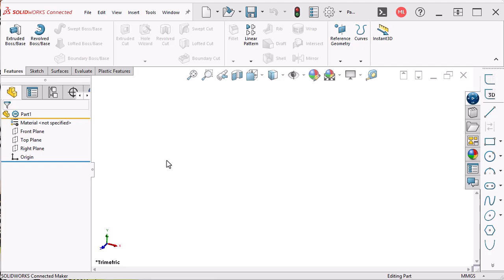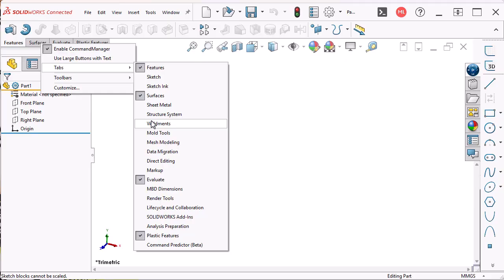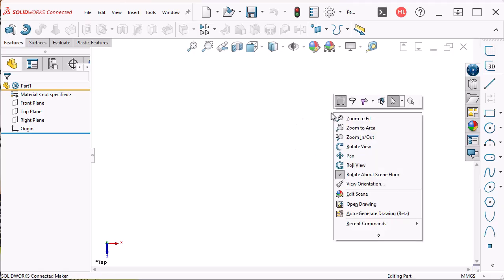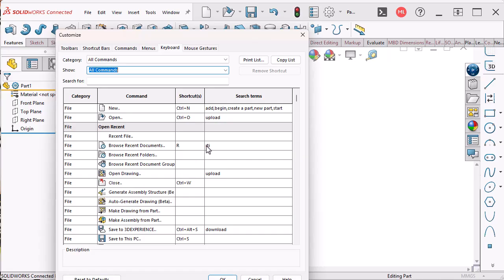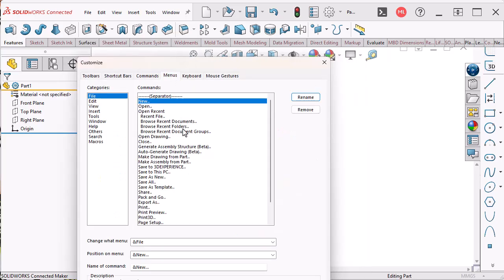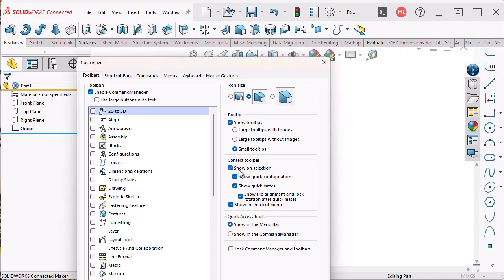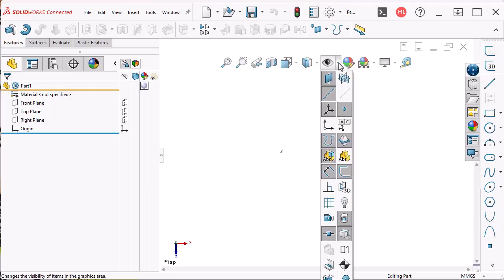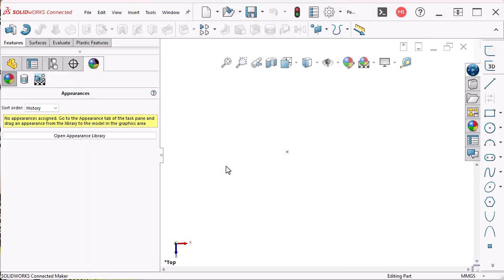Solidworks Interface Customization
CommandManager, toolbars, shortcut bars, S menus, gestures, context bars, hotkeys, keyboard shortcuts and more allow us to make use of the Solidworks software. Customization can serve many different purposes.